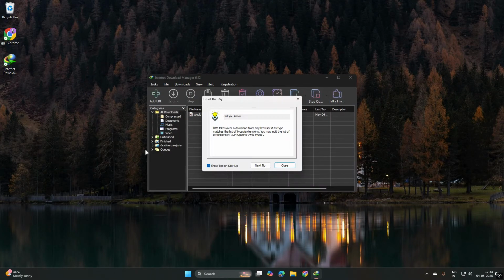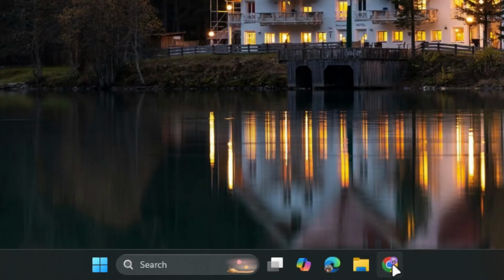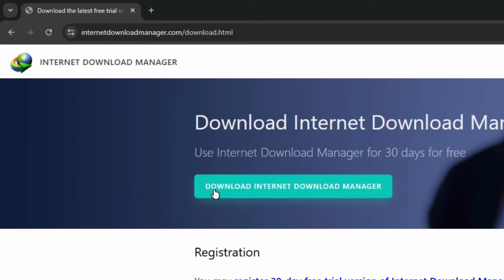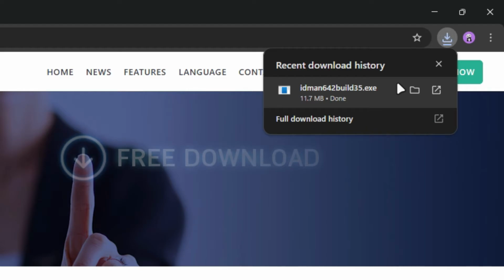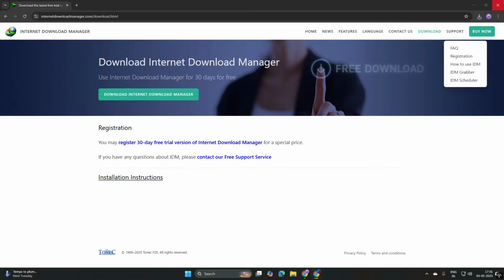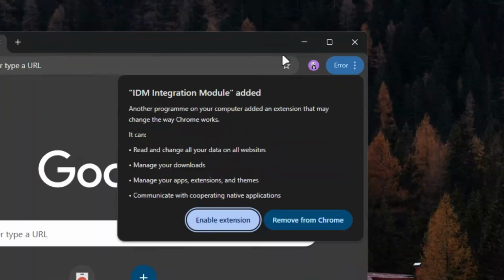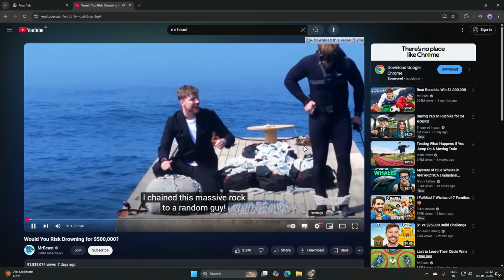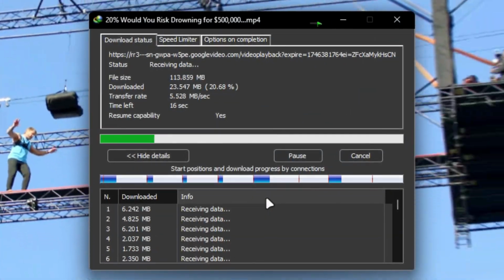IDM not showing on youtube in chrome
If you're having trouble with IDM not showing on YouTube in Chrome, don't worry! In this video, we'll help you troubleshoot and fix this issue.

idm tidak muncul di youtube
idm not working on youtube 2025
idm bar not showing on youtube chrome
idm not showing on youtube
idm not apears on youtube video
how to fix idm bar not showing on youtube videos
idm not working on youtube
idm dose not appears on youtube
idm is not downloading from youtube
idm not working on youtube chrome
idm not show on youtube google chrome
"guide internet download manager not working on google chrome youtube | fix [new 2015